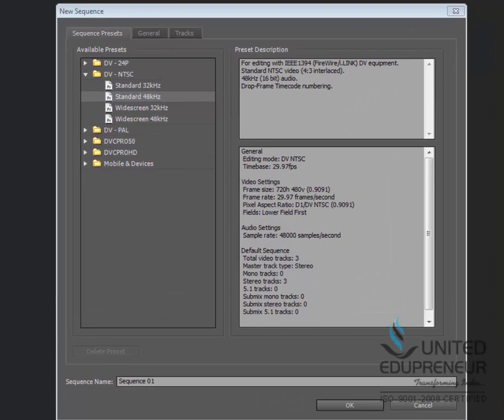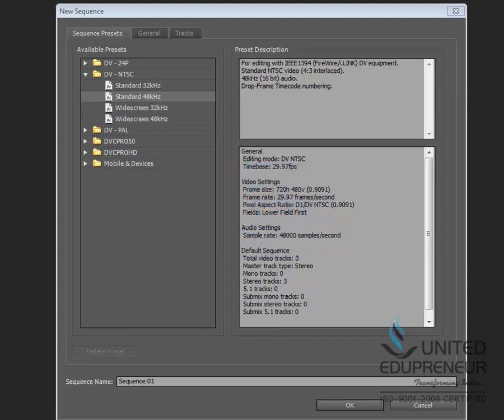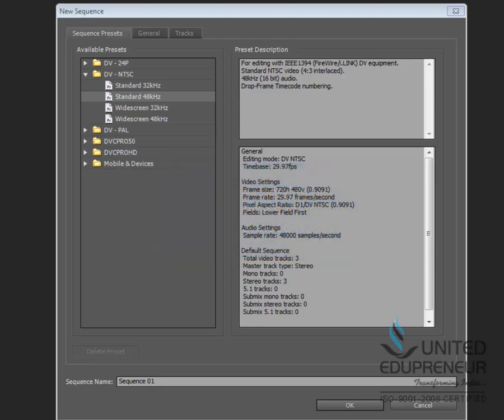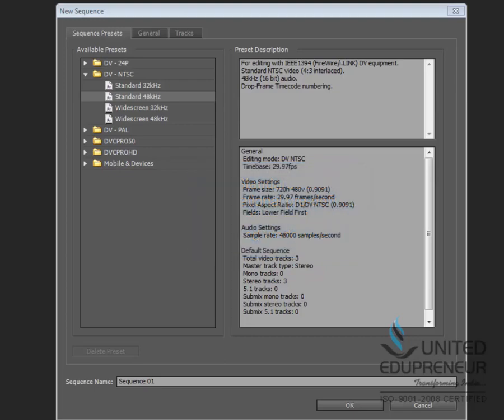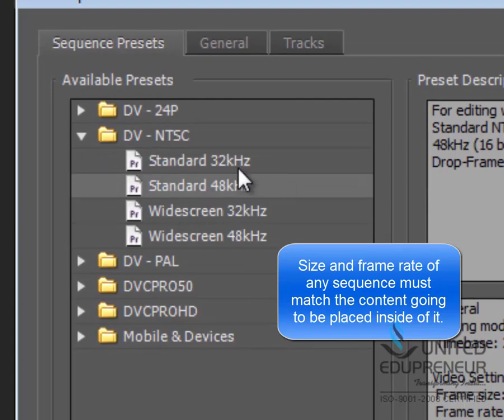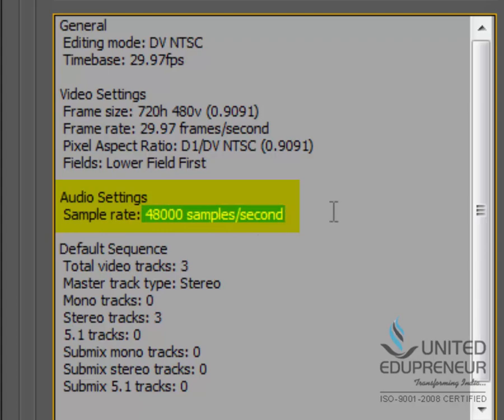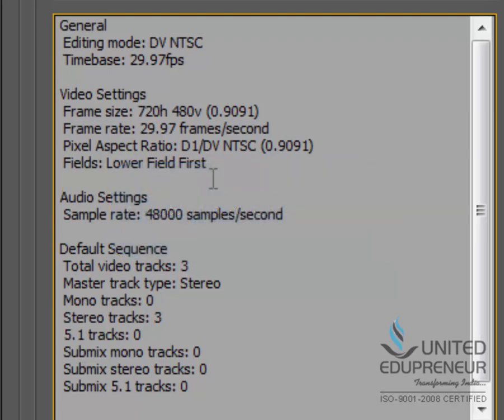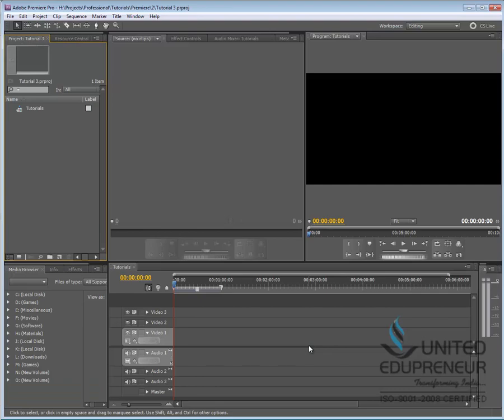IT RAJ COMPUTER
Description
How to Put Image In Text In Photoshop | Text Effect | Title design | Clipping mask | Film poster #5